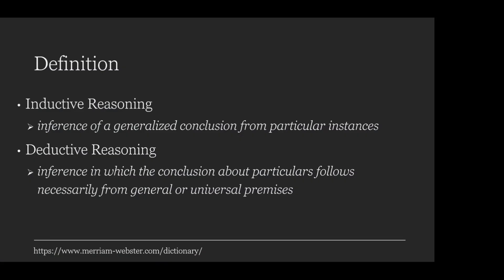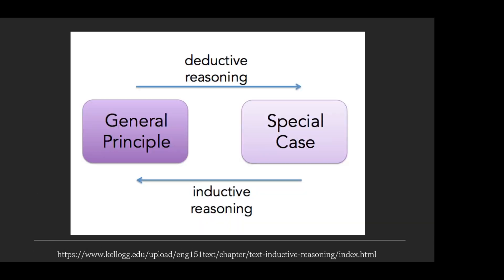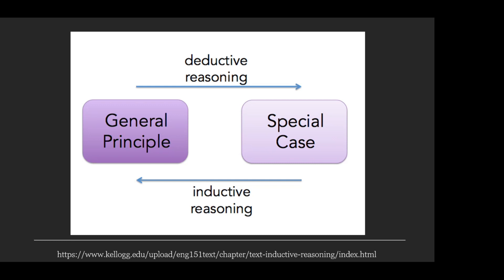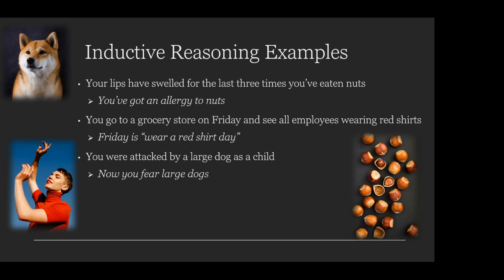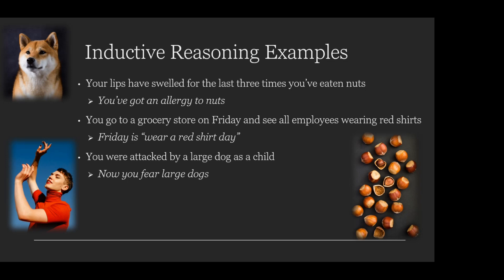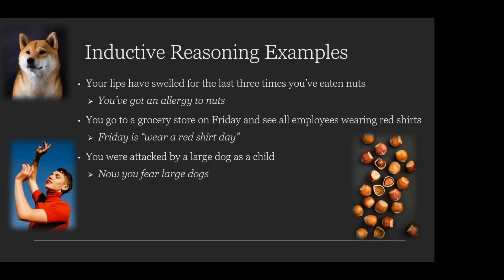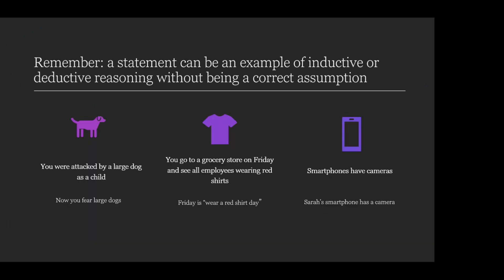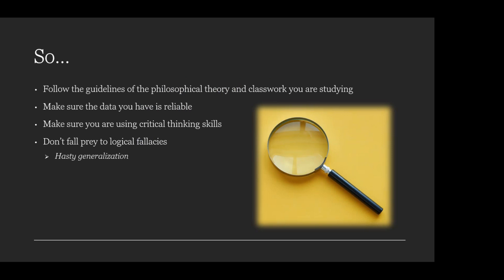HUM 115 Deductive VS Inductive Reasoning